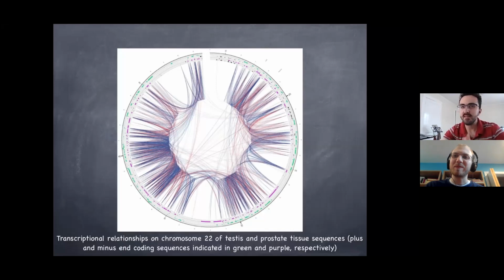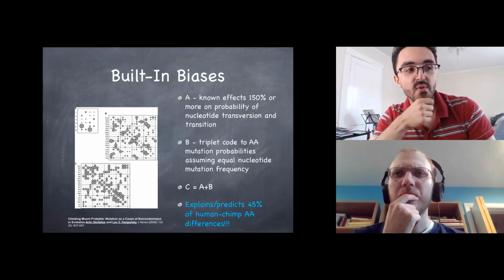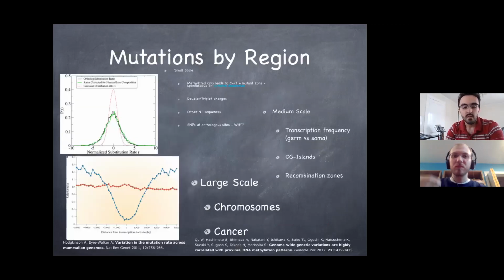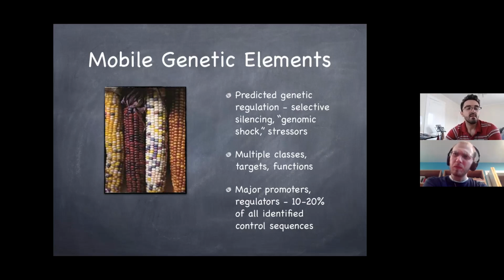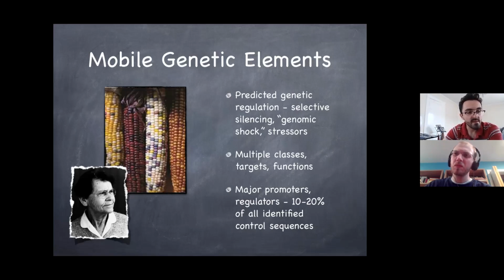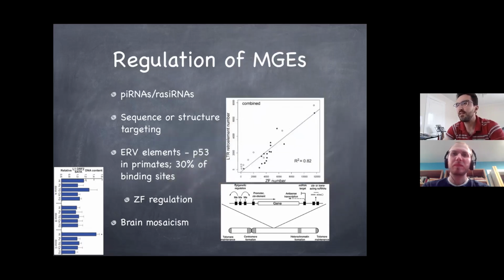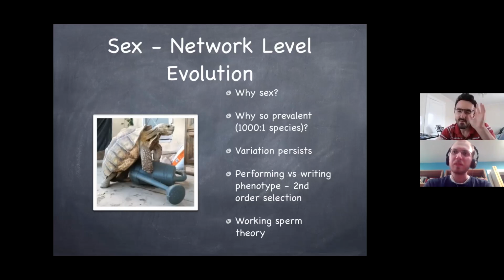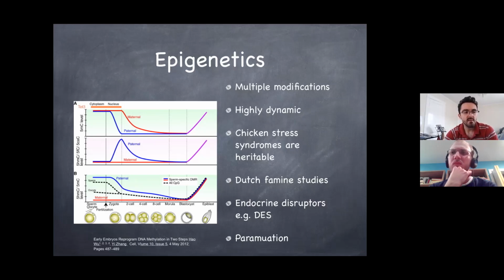Teleology in Nature: a presentation by Ilya Dubovoy [Part 2/3]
Part 2 of a presentation by Ilya Dubovoy on the extensive scientific evidence for goal-oriented processes in evolutionary biology.

0:00   Transcription Relationships
10:56   Built-in Biases of Mutation
32:16   Mutations by Region
42:06   Hot Genes
47:44   Mobile Genetic Elements (MGEs)
51:30   Barbara McClintock
1:07:38   Regulation of MGEs
1:18:31   De Novo Genes
1:26:10   Sex -- Network Level Evolution
1:33:18   CRISPR
1:35:42   Stress Induced Mutation
1:38:08   RNA
1:40:54   Epigenetics

Thumbnail art is "Pollinator," taken from Edible Baja Arizona magazine, 2014.